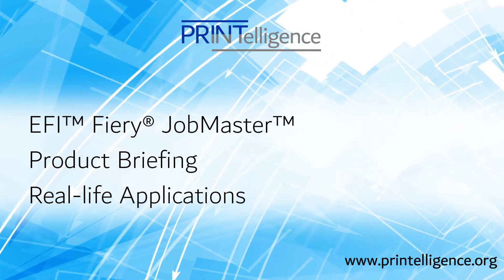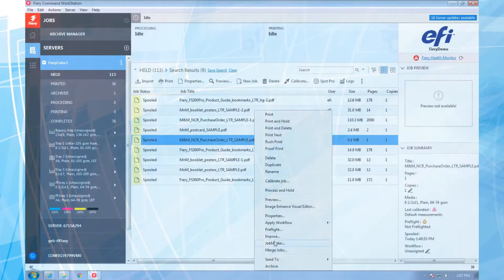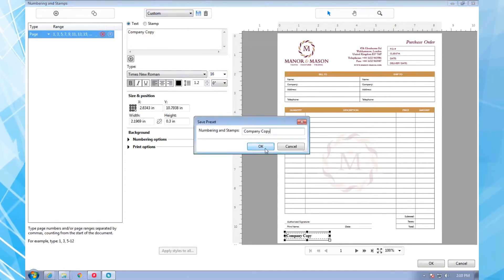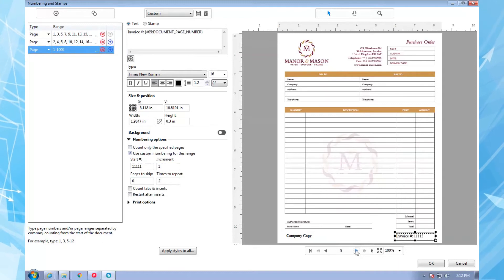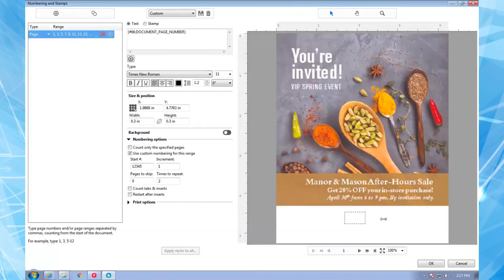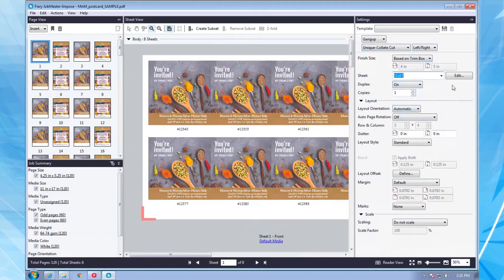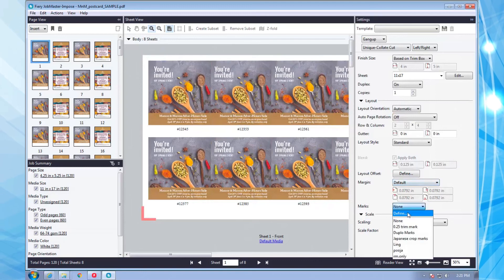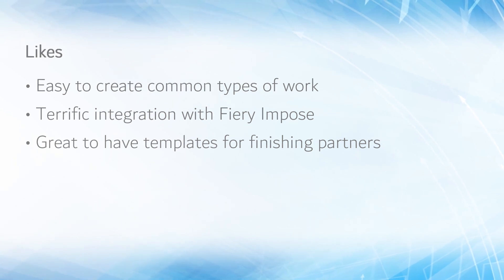EFI Fiery JobMaster Applications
This PRINTelligence product briefing video will demonstrate how EFI’s Fiery JobMaster can be used to set up some real-life applications, including:
Creating an NCR form set from a single page
Creating numbered, multi-up invitation cards